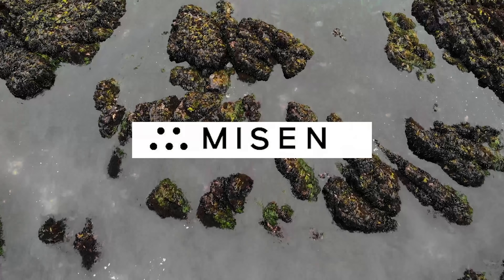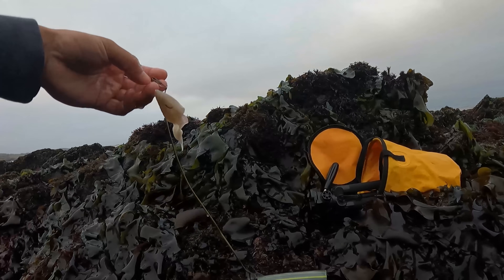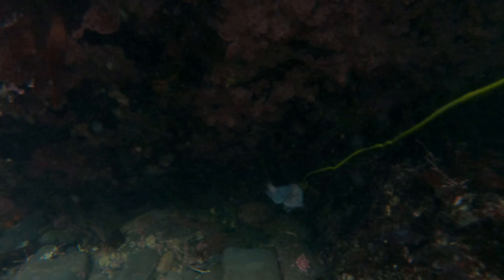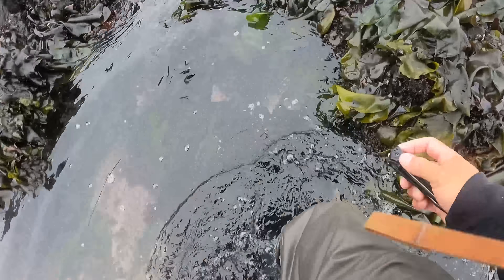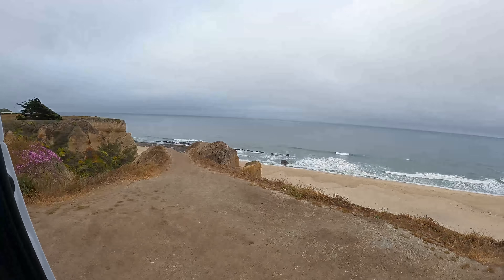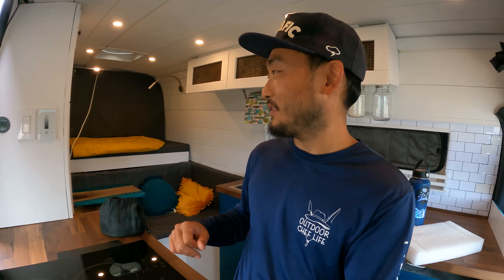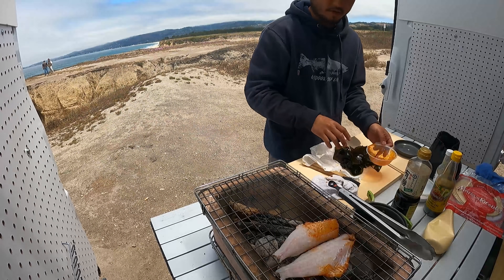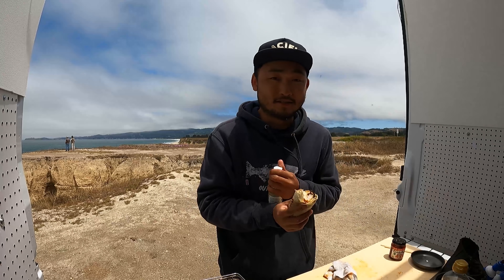NEW SERIES: Van Life Catch and Cook | Van Grillin' | How To Make a Poke Pole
Hibachi Grill